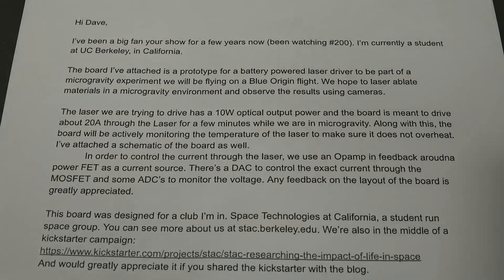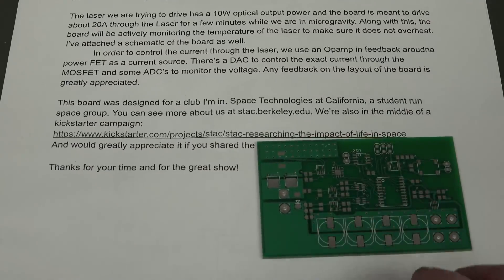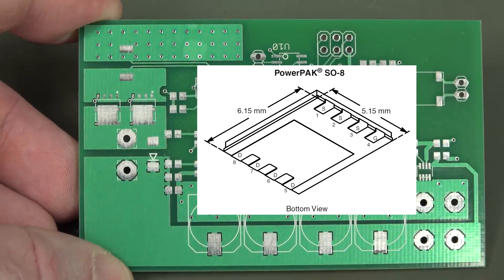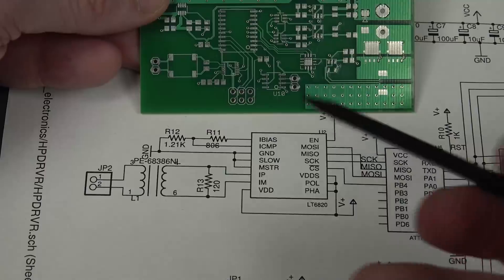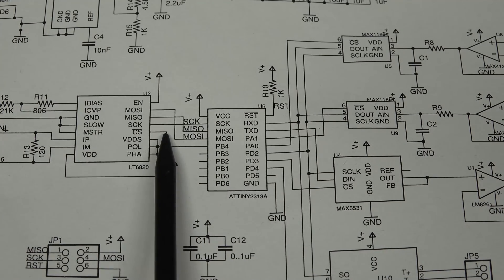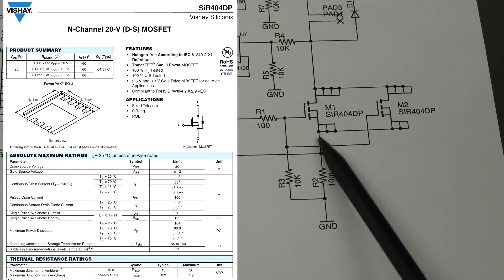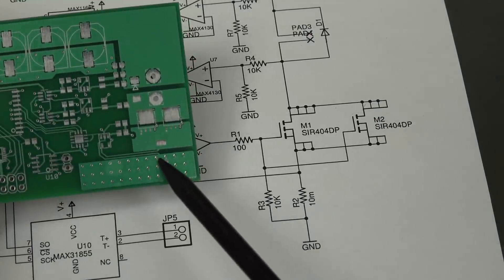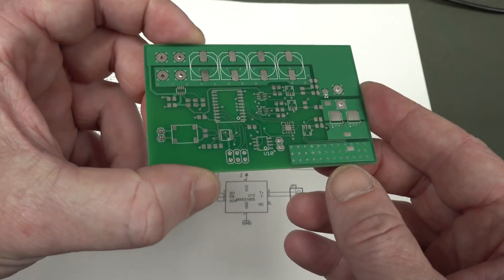Laser Driver PCB & Circuit Review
A off-the-cuff design review of the circuit and PCB of a 10W laser driver.
Taken from Mailbag video #1110